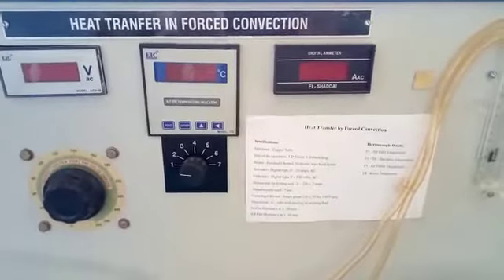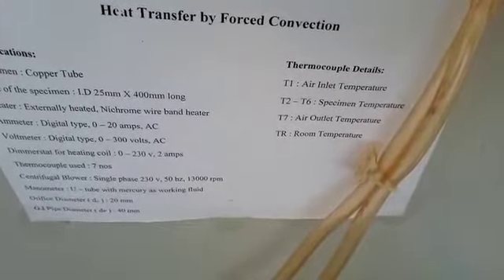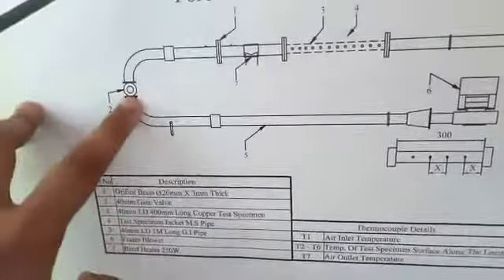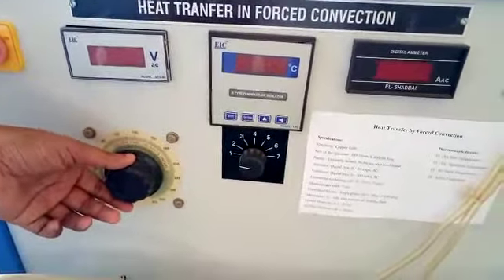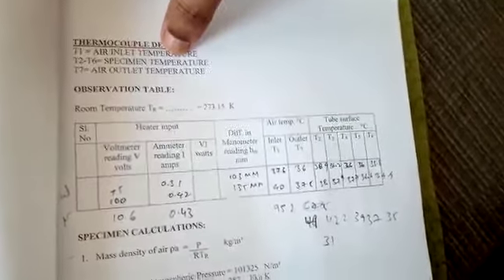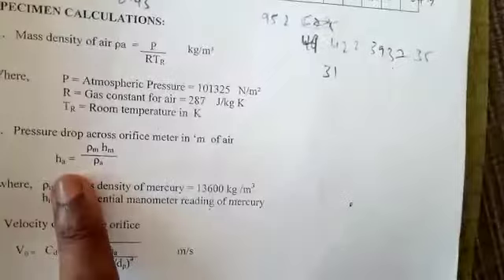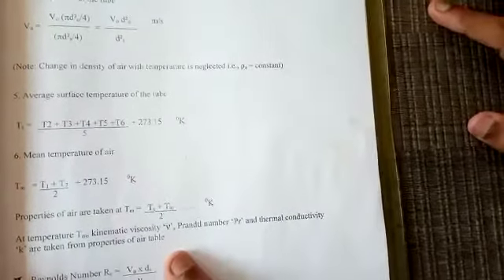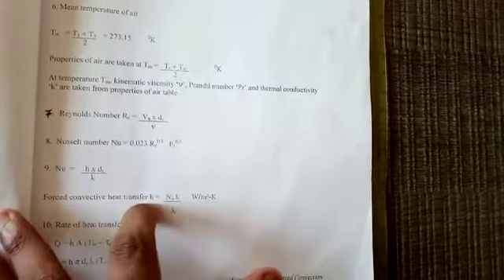HT-Lab Heat transfer in forced convection experiment by Prof. Manish Nayak